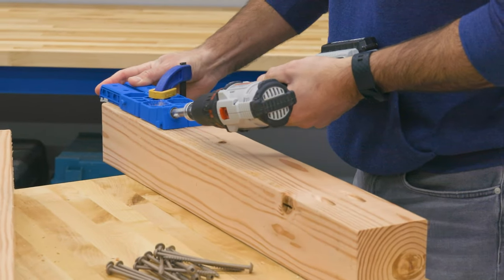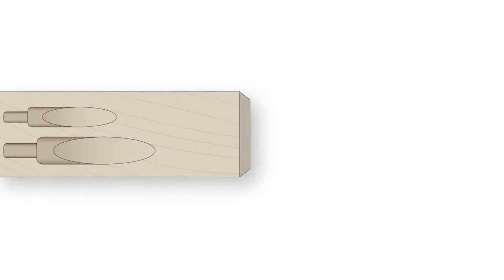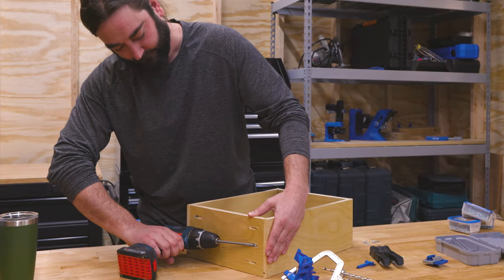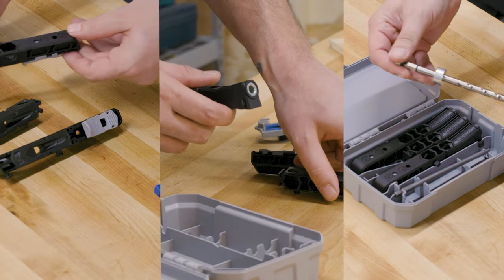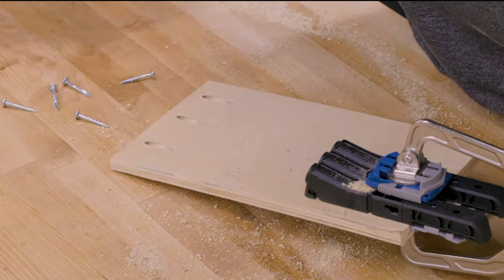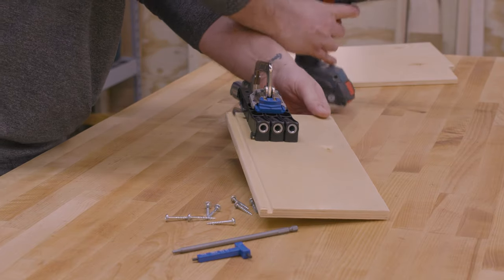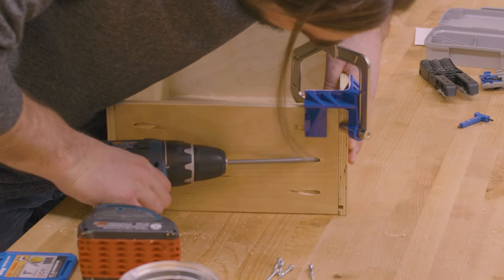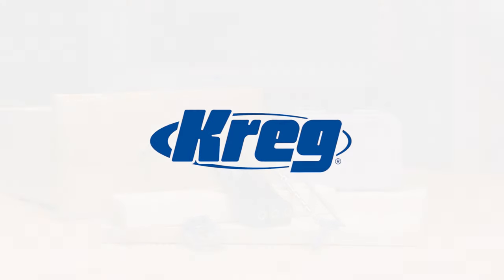Kreg® Pocket-Hole Jig Micro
Like our other micro drill guides and accessories, the Kreg Pocket-Hole Jig Micro creates a 33% smaller pocket hole. These smaller pocket holes are perfect for working with thin and narrow stock when building drawer boxes, working on smaller craft projects, or for making repairs. This new stand-alone jig is easy to use, and like our other 300-series jigs is incredibly versatile. With a twist-apart design for thickness settings of ½" and ¾", easy-set drill bit, and hardened steel drill guides, this is the perfect solution when working with thin and narrow stock.

The included material thickness gauge and easy-set drill bit make setup simple, and the GripMaxx™ anti-slip base holds the jig precisely in position while you drill perfectly positioned pocket holes every time. Durable construction and a lifetime drill-guide warranty ensure that the Kreg Pocket-Hole Jig Micro will deliver the years of project-building and home-repair satisfaction you expect from the #1 pocket-hole brand — Kreg.

PRODUCT SHOWN:
Kreg® Pocket-Hole Jig Micro Item#: KPHJ230